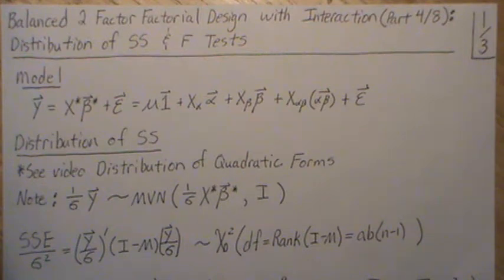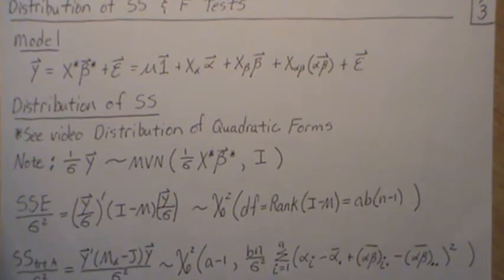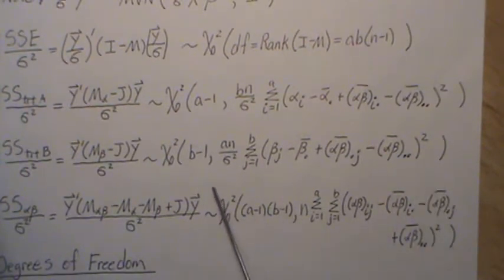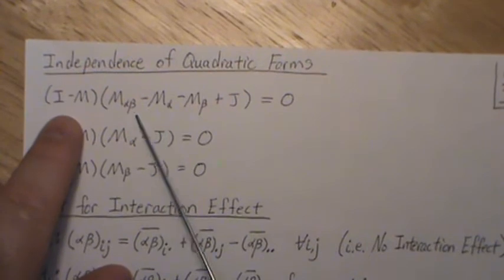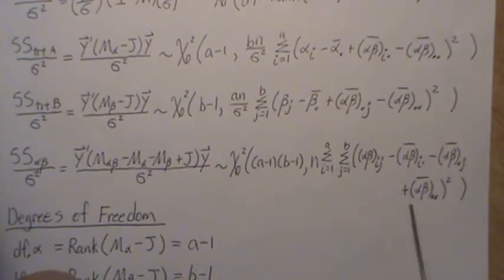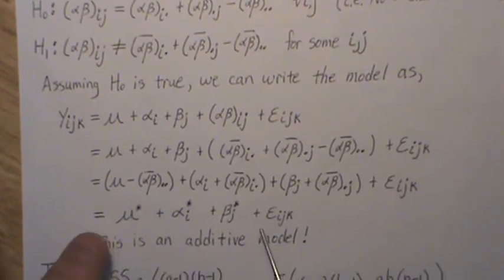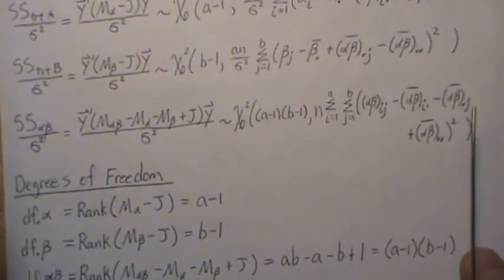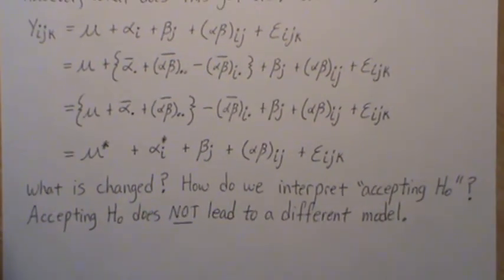Balanced 2 Factor Factorial Design with Interaction (part 4/8): Distribution of SS and F Tests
Here we derive the distribution of the sum of squares and the f tests for this model.